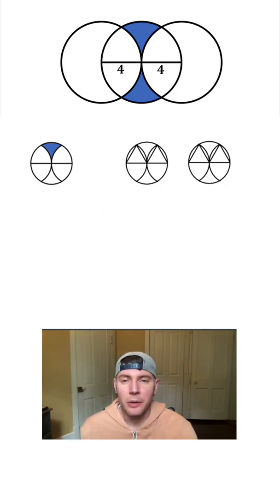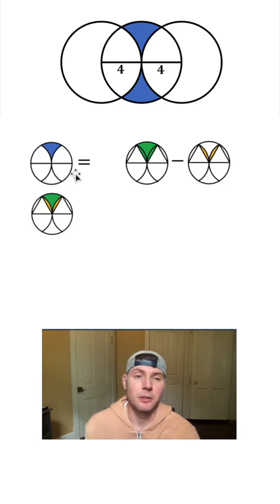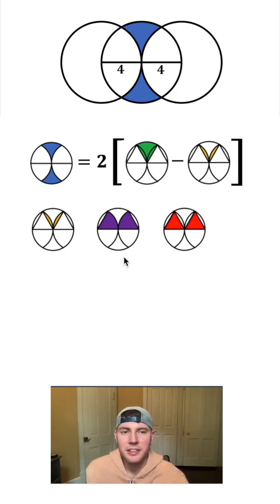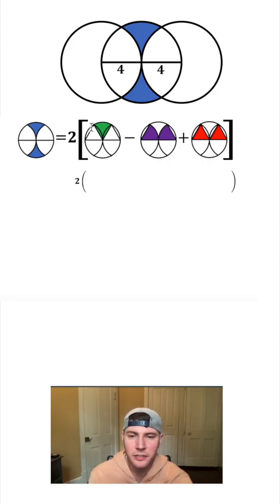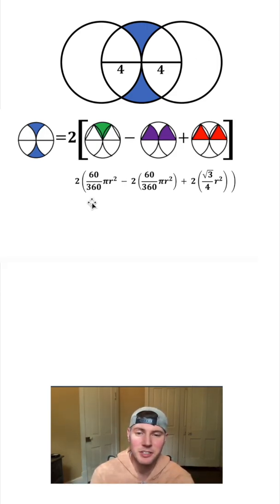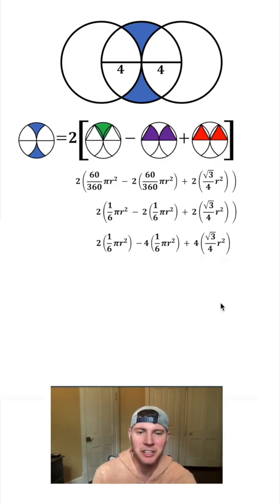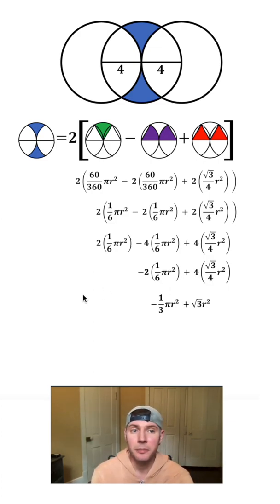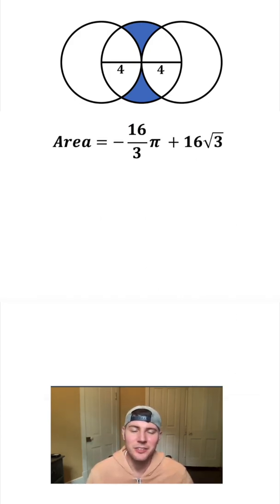That GCSE Problem!